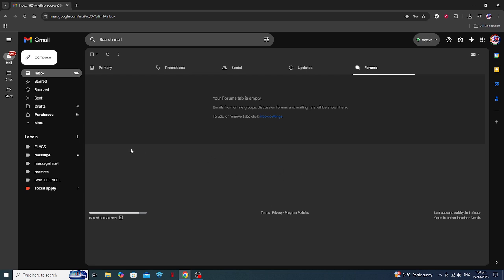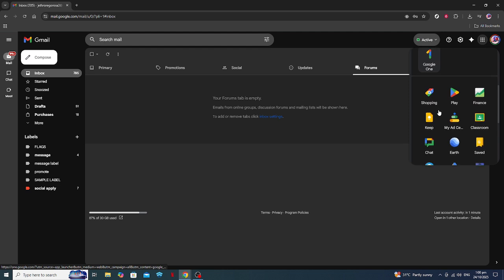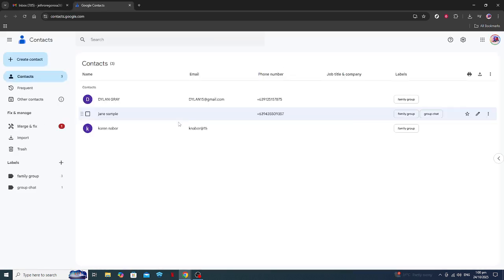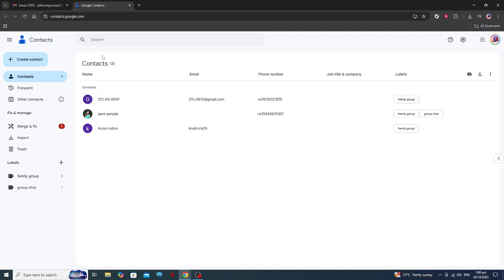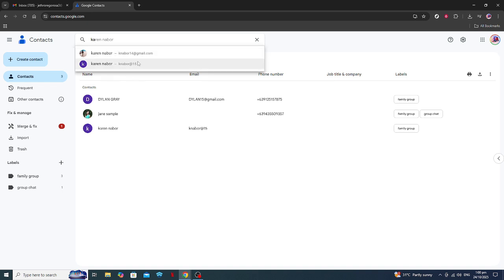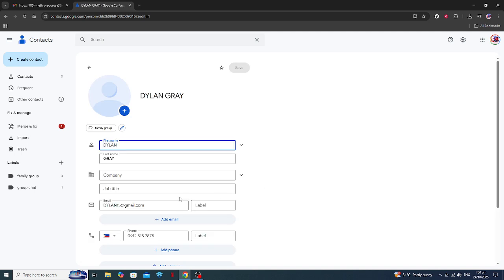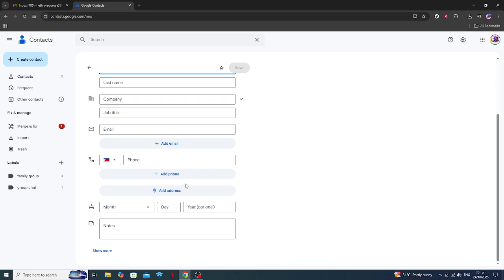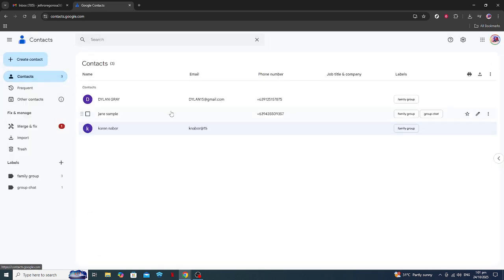How To Find Contacts In Gmail [2025 Guide]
In today's video we cover: how to find contacts, Gmail contacts, Gmail tutorial, find contacts in Gmail, Gmail tips, managing Gmail contacts, Google contacts guide, email organization, Gmail for beginners, contacts management, retrieve Gmail contacts, searching Gmail, Gmail help, contact list in Gmail, Gmail features, email tips, online contacts, Google email tips, syncing contacts

-Google Drive
-Google Meets
-Google Sheets
-Google Chrome
-Google Forms
-Google Gmail